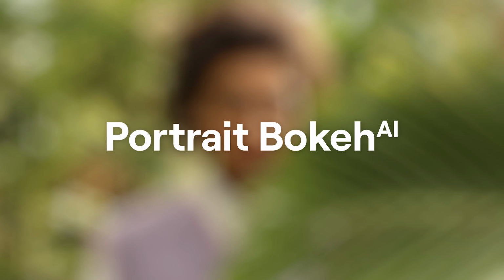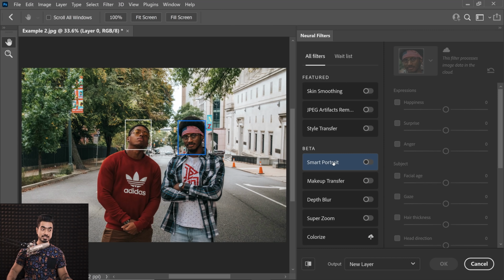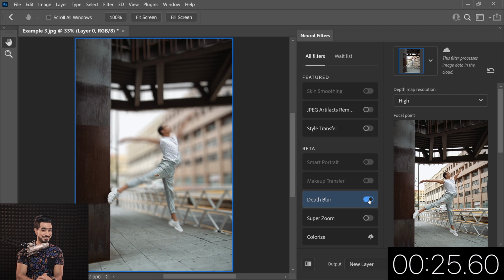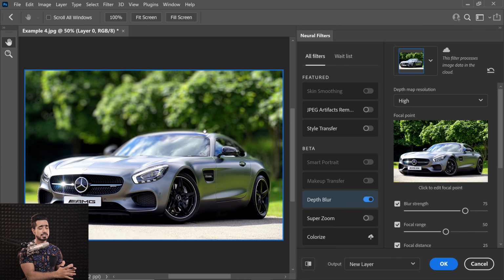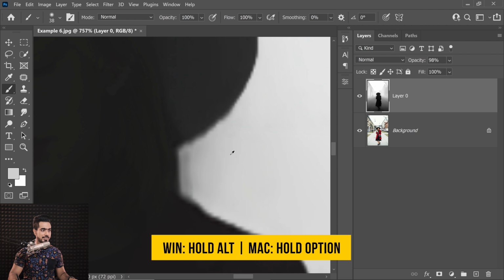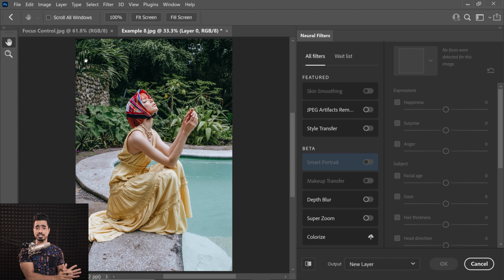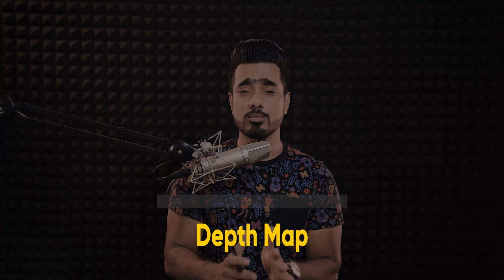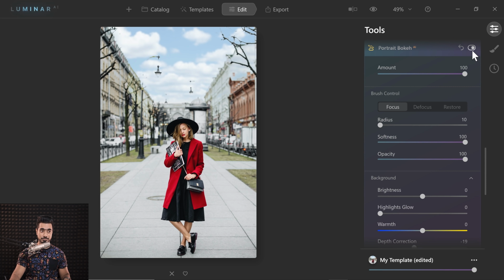Battle of A.I. Bokeh - Photoshop vs. Luminar!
Luminar AI announced a brand new feature called Bokeh AI, which is supposed to add a shallow depth-of-field effect automatically using artificial intelligence. However, a couple months ago Photoshop released a similar AI feature called Depth Blur as a part of its Neural Filters catalog.

In this video, we will compare both these features and discuss the pros and cons of each one of them. We will compare which one gives you a better background blur and in which situations.

► TIMESTAMPS:
00:00 Intro to the Battle
01:28 Quality of Bokeh
03:07 Connectivity
04:39 Speed and Performance
07:15 Recognition
08:43 Mask Adjustments
12:54 Focus Selection
14:07 Background Controls
17:06 Depth Map
18:55 A Major Complain
20:09 Recommendation